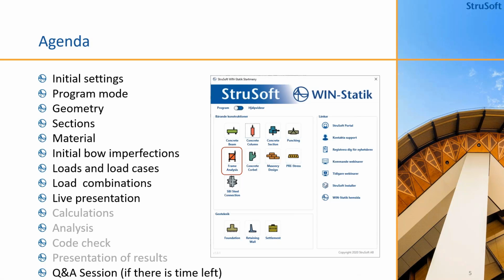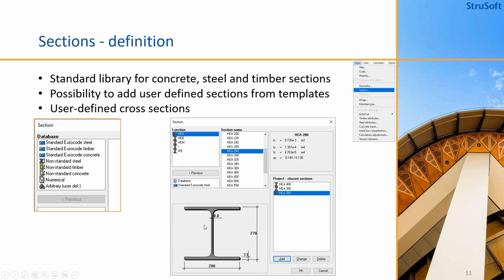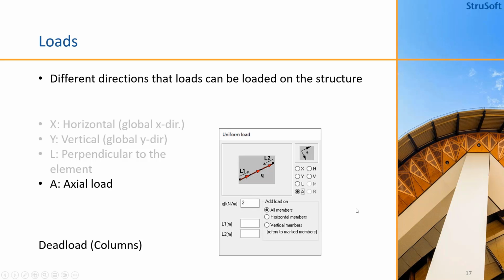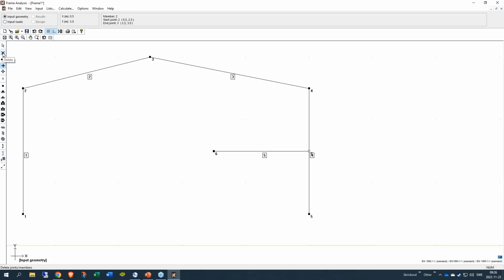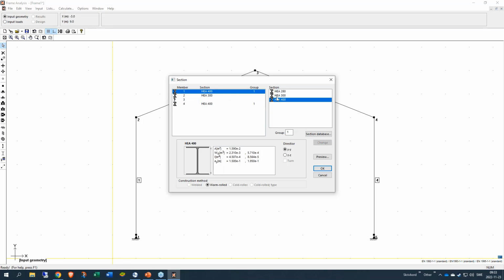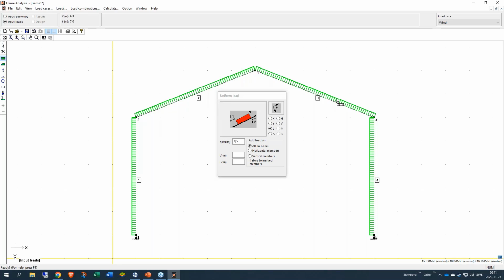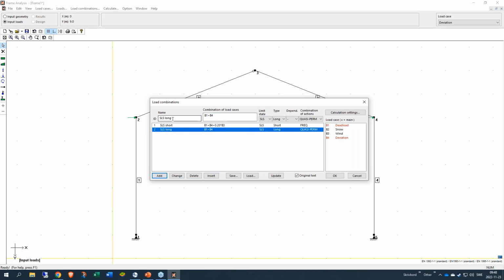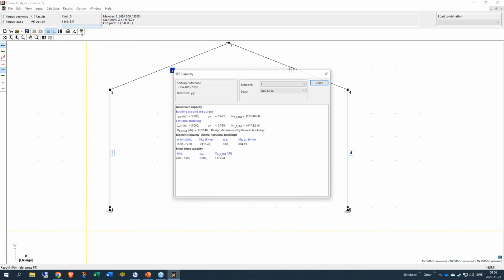WIN-Statik Wednesdays Webinar - Frame Analysis - Introduction (Eng)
00:00 Introduction
01:34 Agenda
03:05 Initial settings
04:31 Program mode
05:07 Input of geometry
06:52 Hinges
08:19 Supports
09:01 Sections
11:32 Material
12:21 Initial bow imperfection
12:57 Loads
14:28 Load cases
20:05 Live presentation
56:53 Next webinar